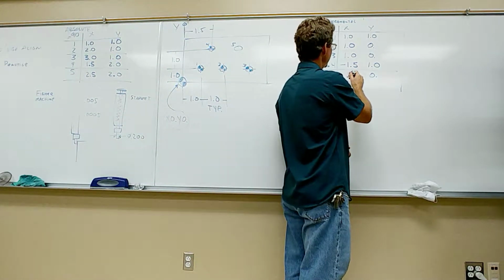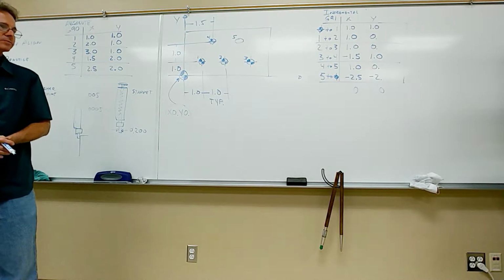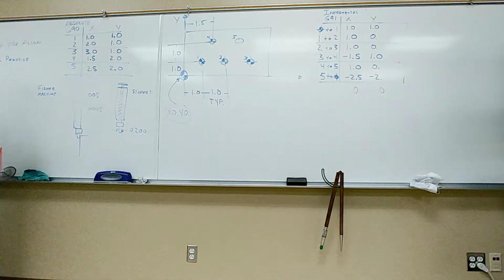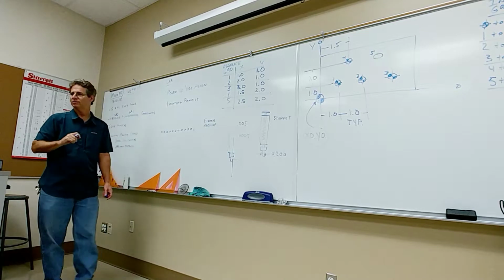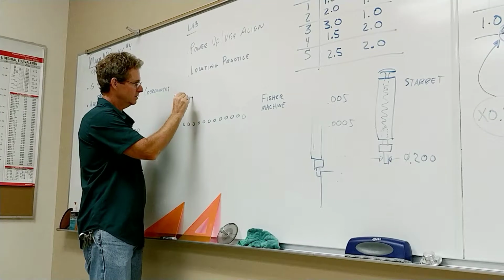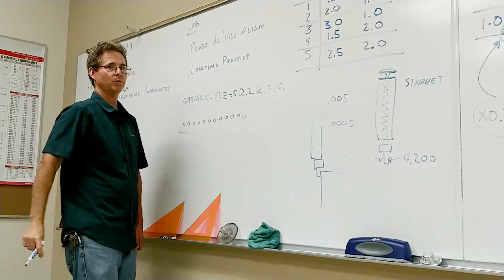FC MACH 110, G91 Incremental Coordinates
Explanation of incremental Coordinates

filmed by: demetrius jaedicke